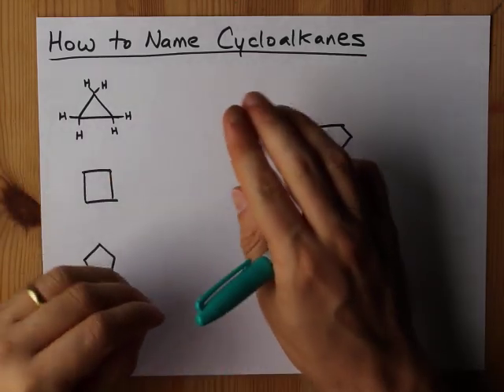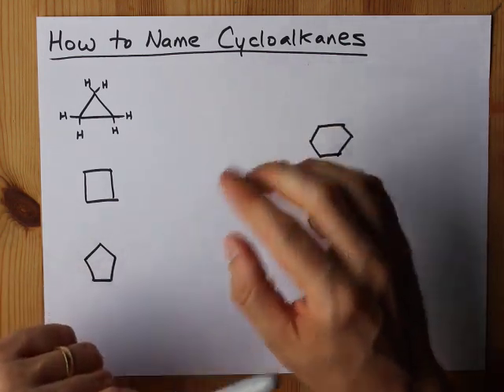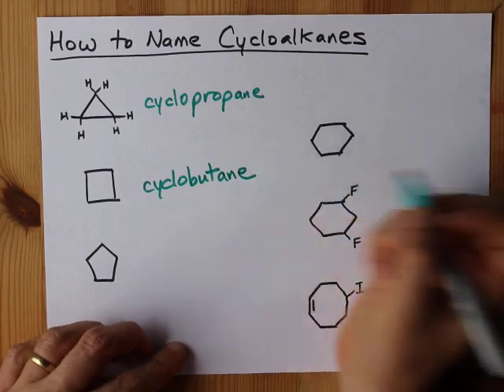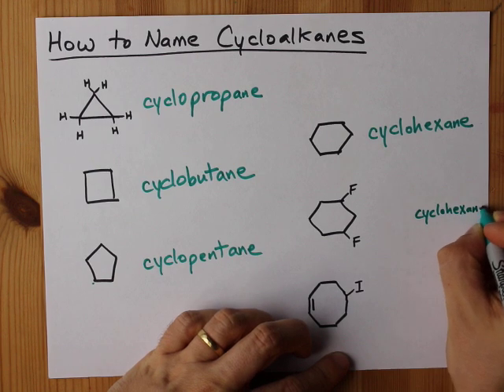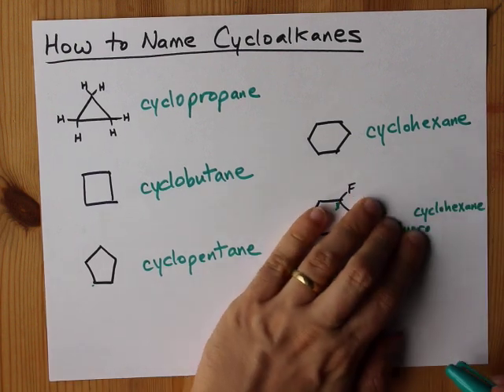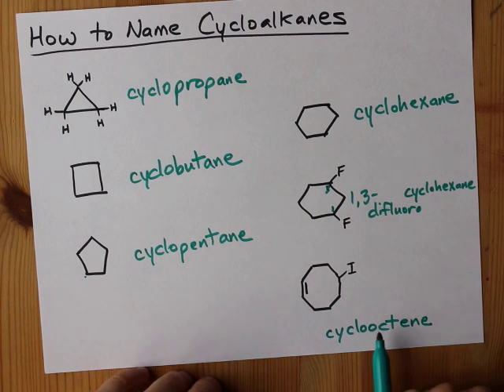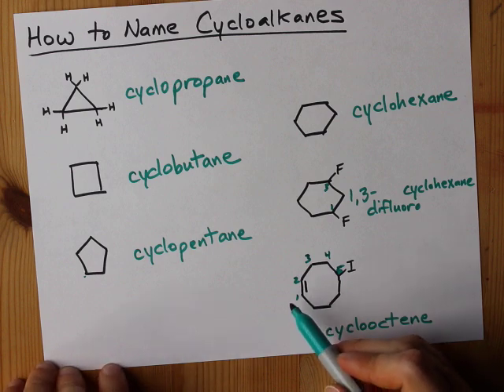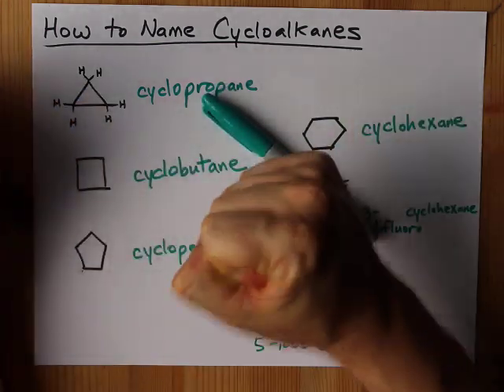How to Name Cycloalkanes + 6 Examples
How many carbons are in the ring? Use that prefix, probably with "ane" at the end if they're all single-bonded together. The extra prefix 'cyclo' will indicate they're all in a ring.
You can number the carbons in whichever way makes the numbers lowest.